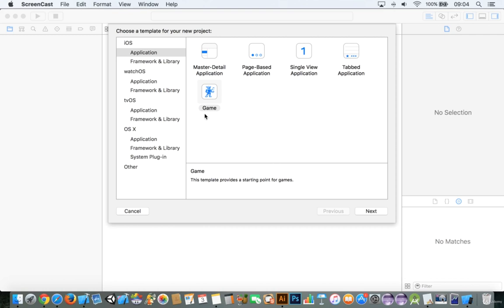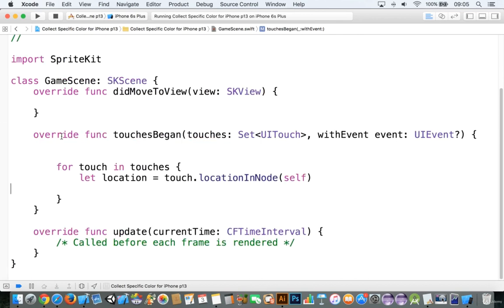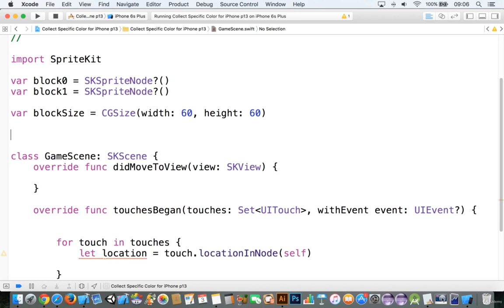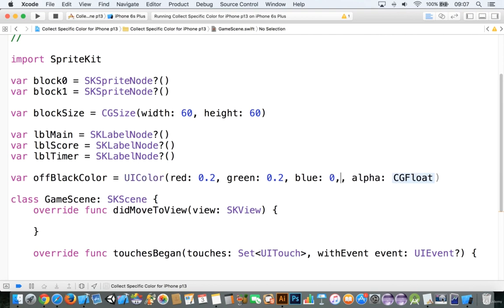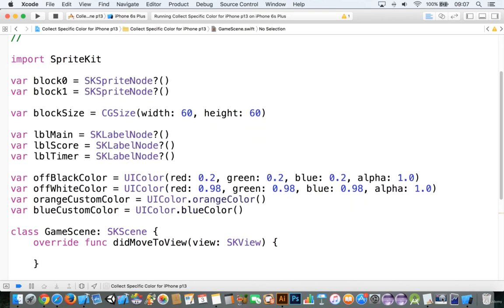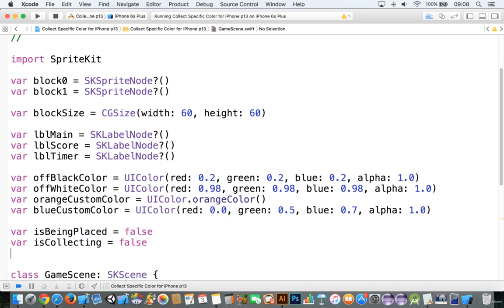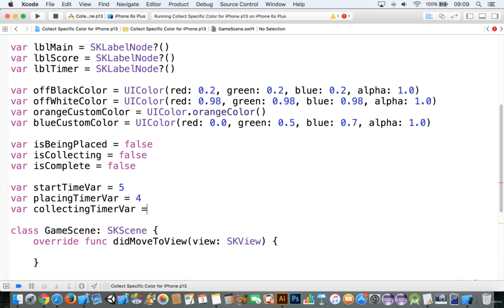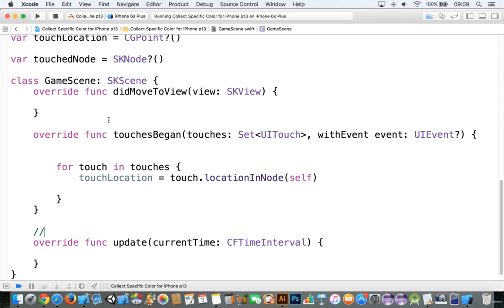Construct 6 iOS Recreations with Quick and Xcode (2 Game 5 PREVIEW! Part 2)